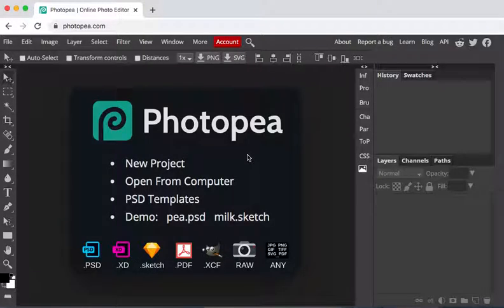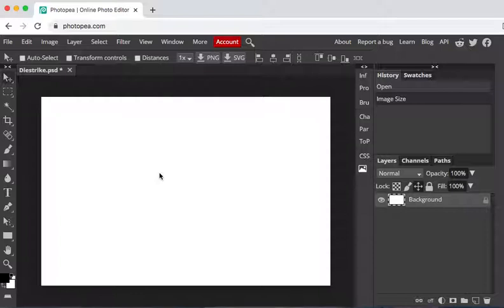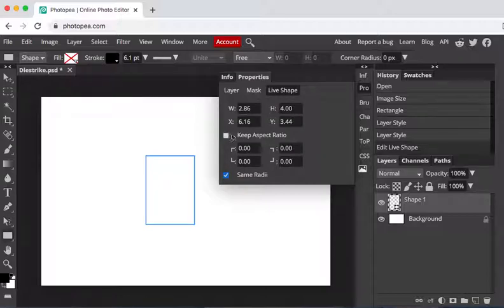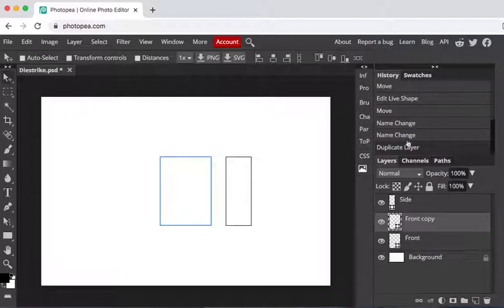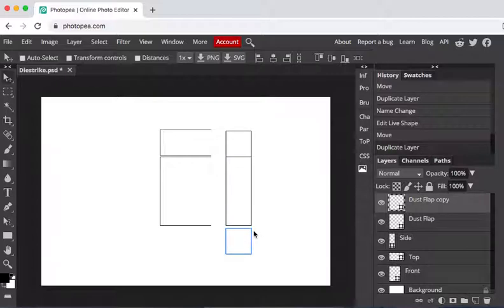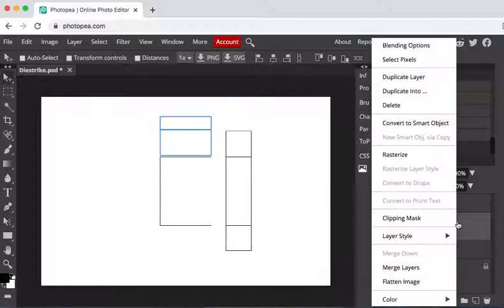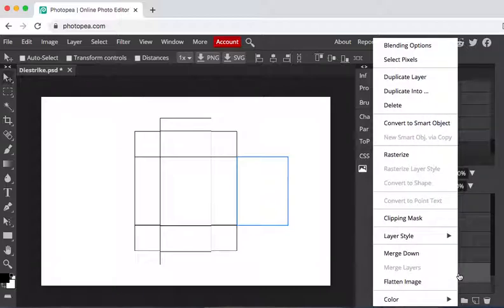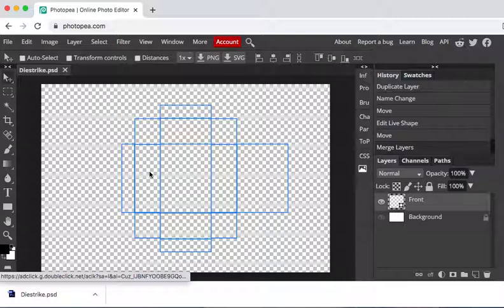Photopea Packaging Diestrike Demo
This video shows you how to use basic techniques and tools in the Photopea application to create a packaging diestrike.